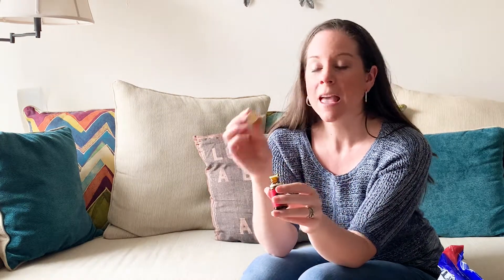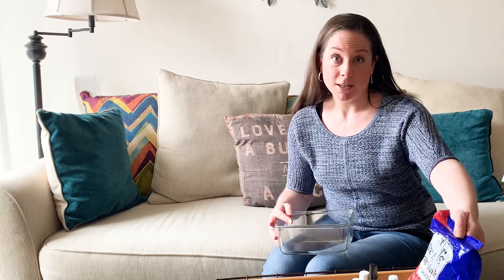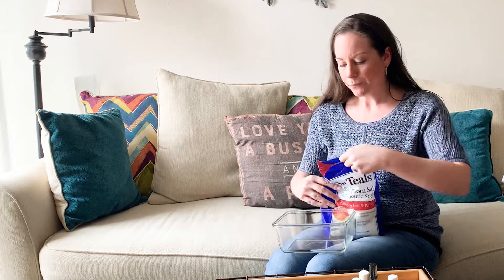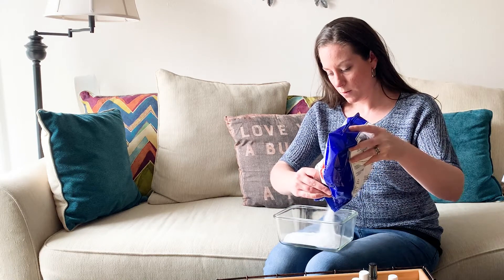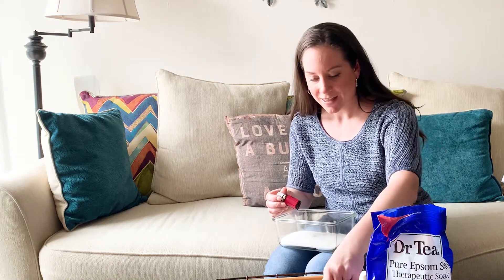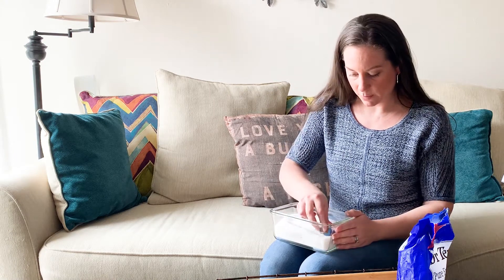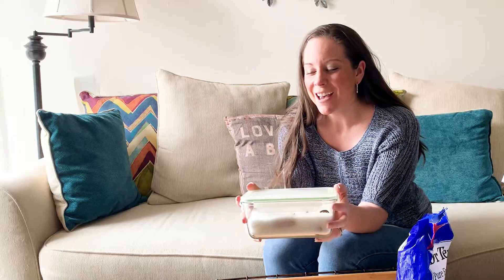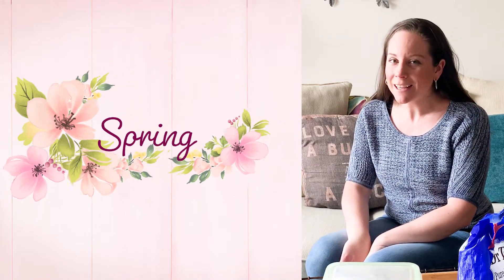Spring Cleaning Hack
Spring is in the air (even with 1-2 feet of snow in our forecast this weekend), and I don't know about you, but I sure have a Spring cleaning itch this year. The first task I tackled was decluttering my empty essential oil bottles--the basket I keep them in was overflowing. In this video I share my favorite hack for putting every last little bit of oil that's clinging to the sides of those bottles to use for you, so you never waste a drop.

➡Links and things mentioned in this video:
▪NEW Spring Cleaning Guide PDF Download, complete with diffuser blends for cleaning inspiration

👋 If you're new here, WELCOME! I'm so glad you're here! My name is Amanda Willis, and I empower families to wellness authentically through Biblically rooted principles. I share more about what this channel is about

I would love to know who YOU are! Please say, "Hi" in the comments. I read every one of them.

Other free pdf downloads:
5 Tips for Relieving Painful Periods Naturally

Gab: @amandafaywillis